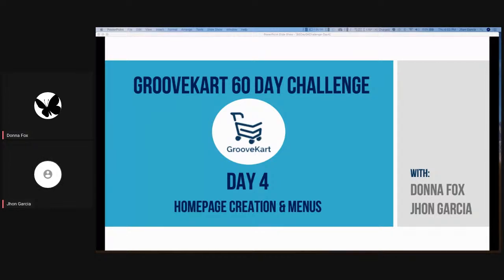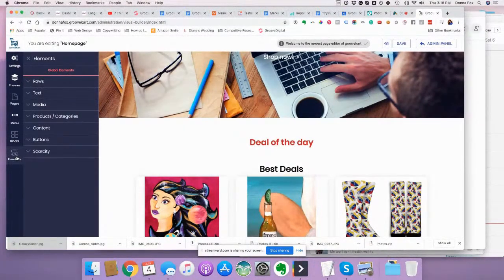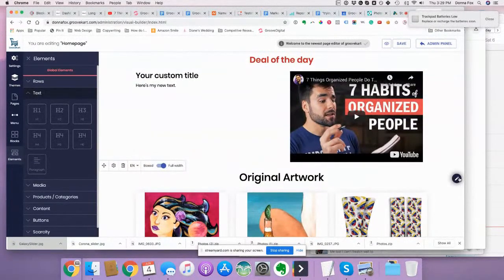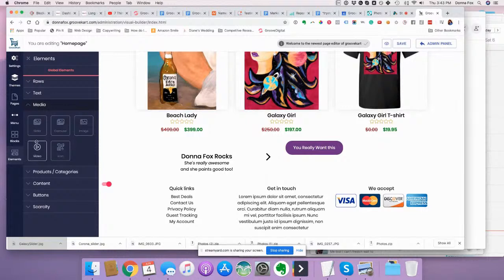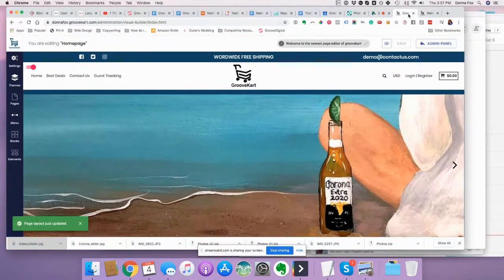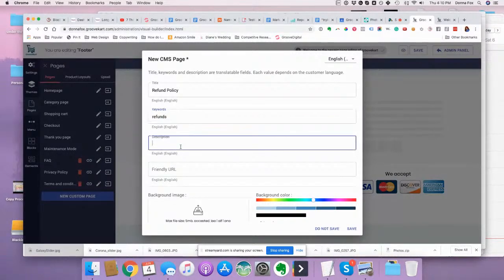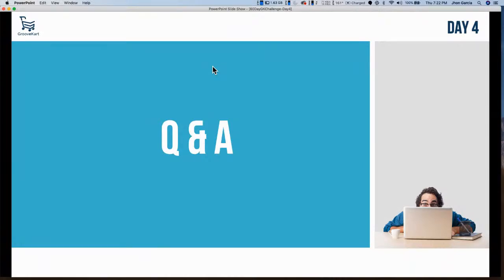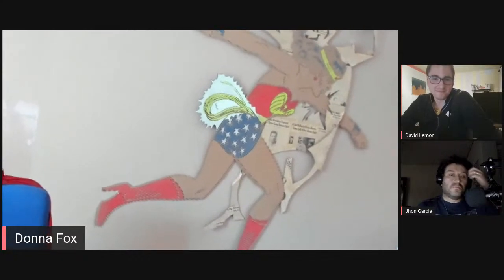GROOVEKART - 60 DAY CHALLENGE DAY 4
Timestamps:
0:00 – INTRO
2:10 – AGENDA
6:25 – Setting-up the Home Page (Guided Build)
 10:10 - Adding Text and Image Elements
 22:30 - Adding a Video
 26:29 - Editing the Headings and Titles
 32:35 - Editing the Product Display Settings
 40:07 - Adding Reviews and Testimonials
 44:29 - Linking Product Buttons
 51:32 - Editing the Navigation and Sliders
 1:01:02 - Editing the Main Menu
 1:06:35 - Editing the Footer
 1:19:25 - Product/Category Page
1:20:52 - Final Look on the Home Page Features
1:21:16 - Q&A Time
1:29:26 - Final Comments
1:30:54 - Assignment for the Week
1:35:36 - OUTRO